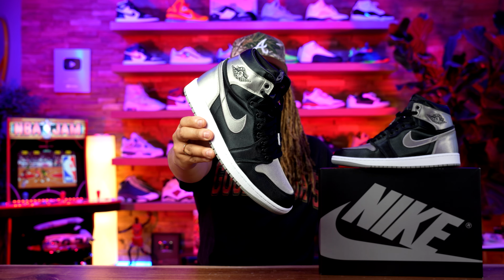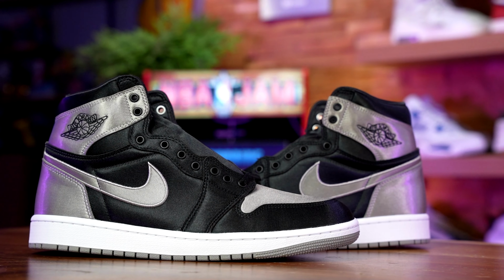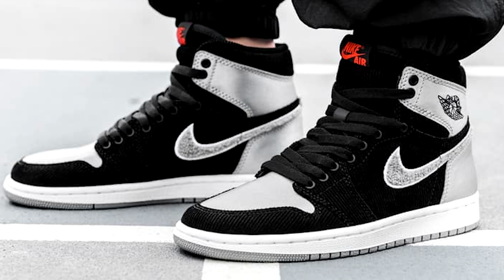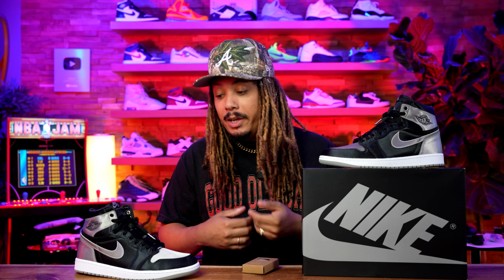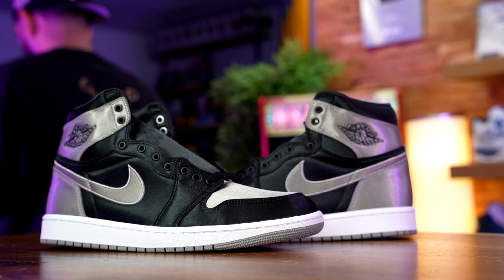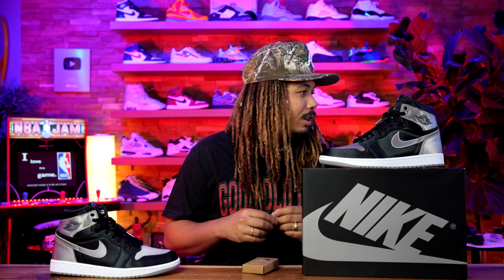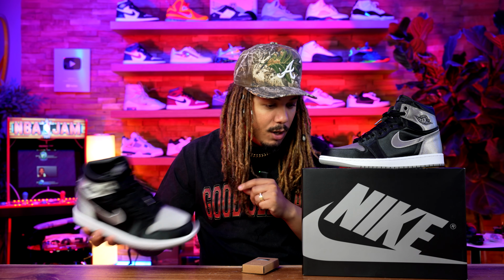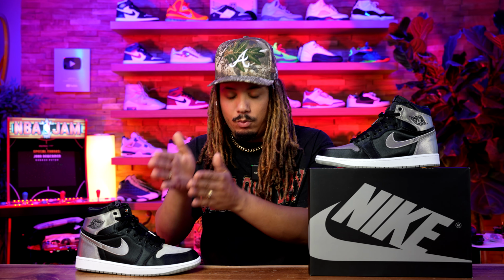2024 Air Jordan 1 High OG Satin Shadow Review and On Foot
MY DIMENSIONS
Height: 5'8
Weight: 170lbs
Waist: 34
Shirt Size: M/L
Shoe Size: 8.5-9